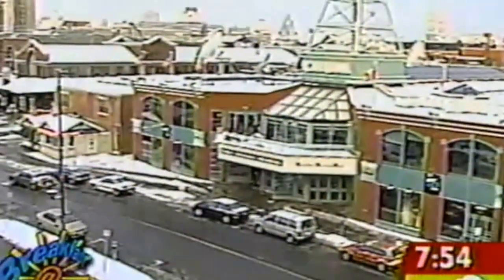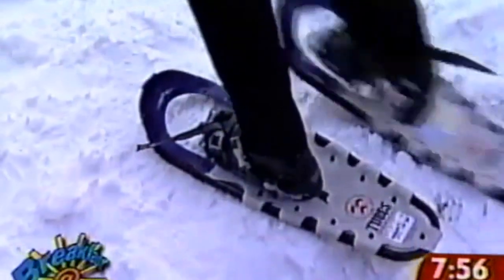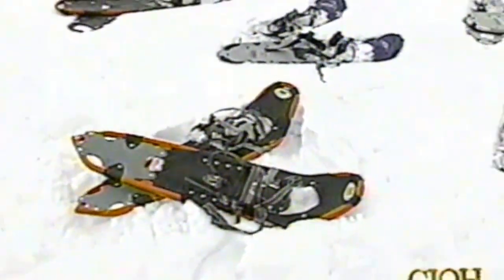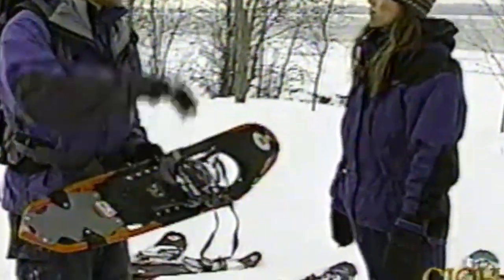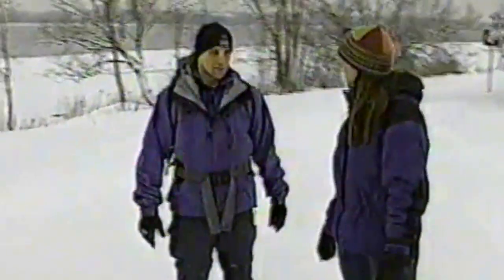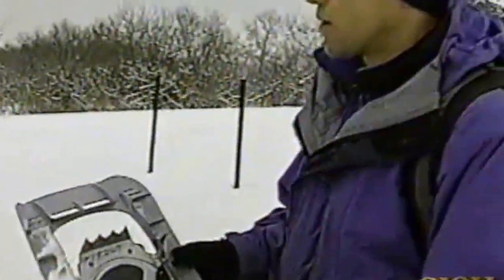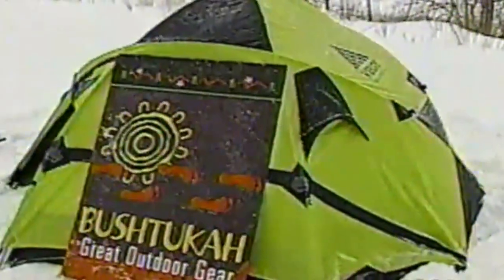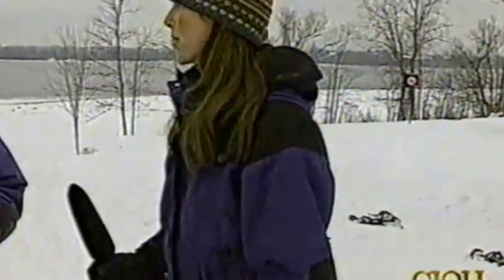Bushtukah Great Outdoor Gear Store Ottawa CJOH TV interviews 2001 Snowshoes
Pete Laughton and Ben Duncan of Bushtukah are interviewed by CJOH TV in Ottawa about snowshoes